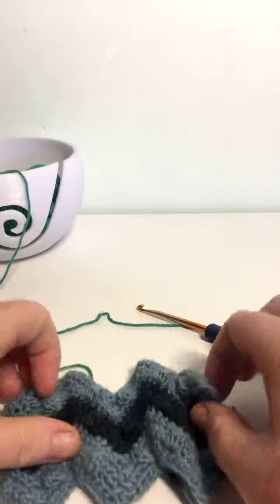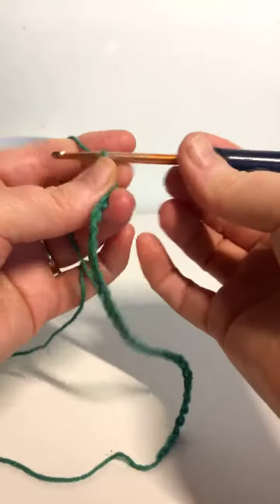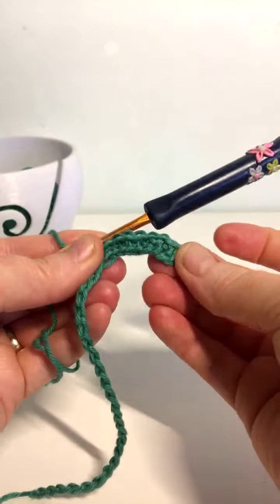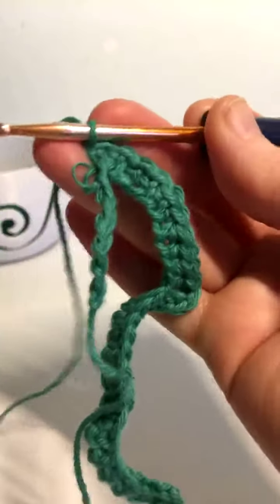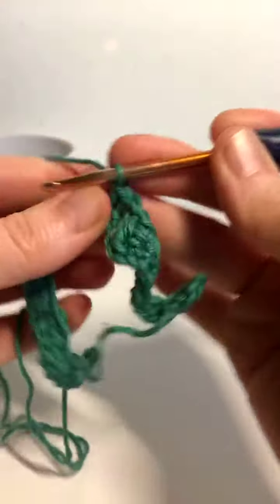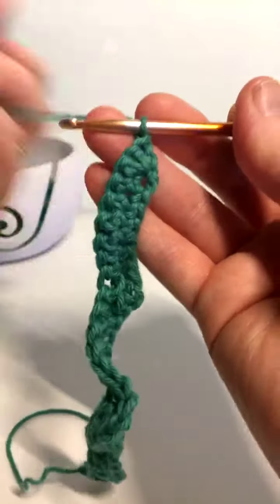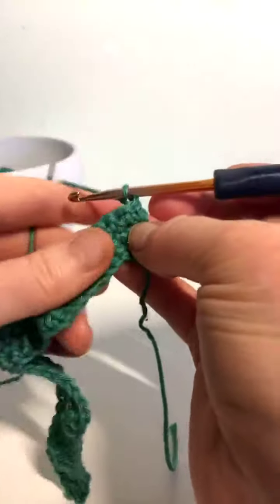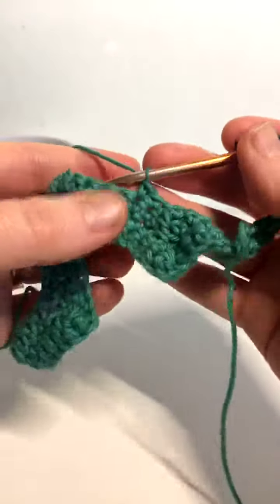How to create a Zig Zag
Demonstrating a basic zig zag or chevron pattern.